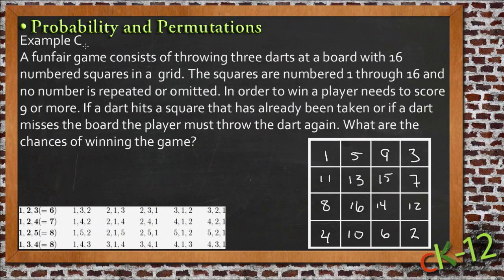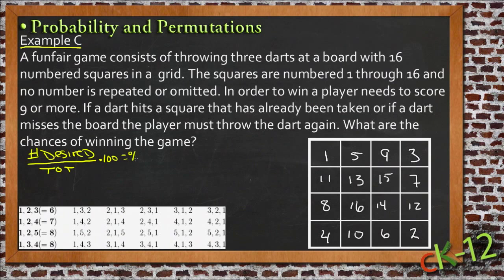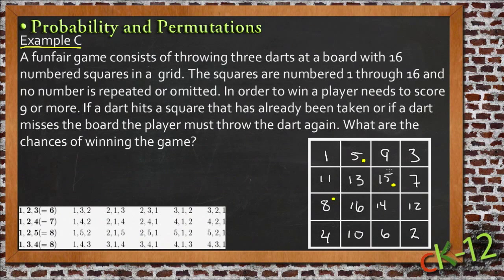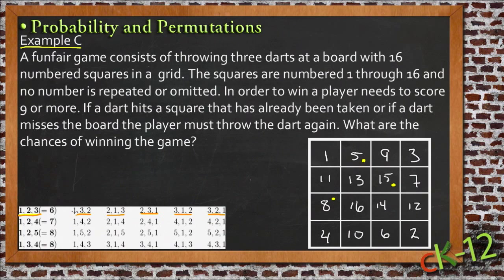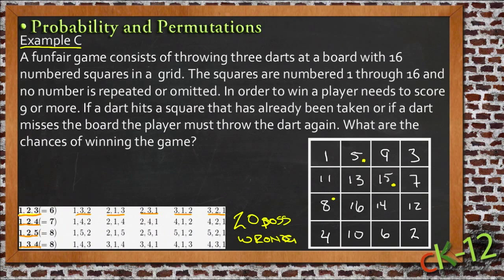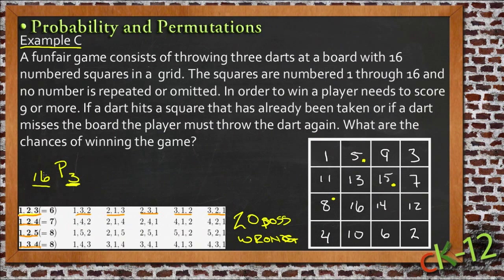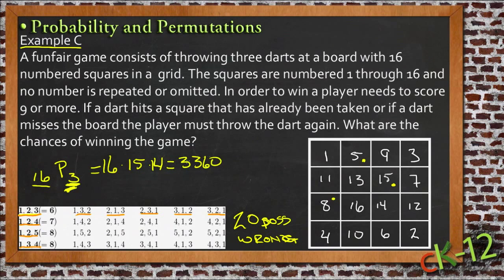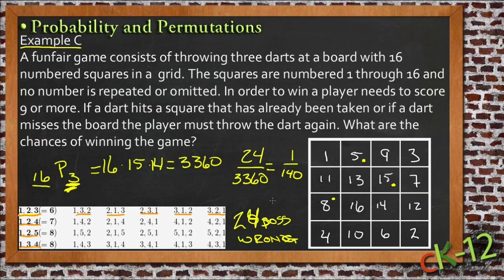Probability and Permutations: An Application (Algebra I)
Here you'll learn how to find the probability of events that involve permutations.

This video demonstrates a sample use of probability and permutations.

14. Planning and Conducting Surveys